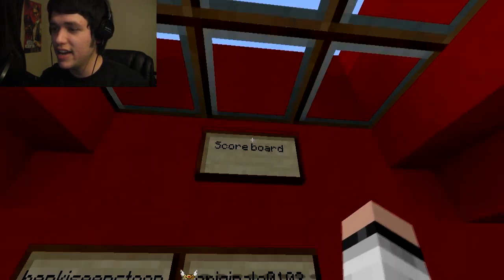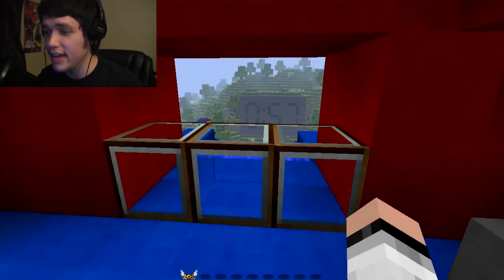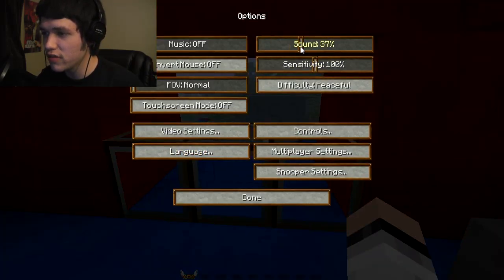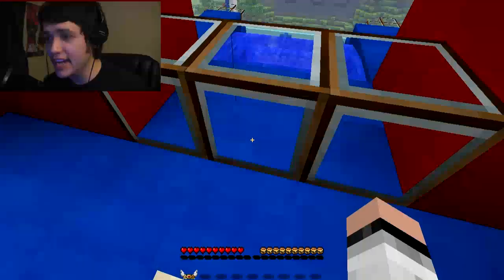Minecraft Mini-Game: The Wipeout Zone!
Hey Guys! I wanted to try out Wipe Out for Minecraft and I had a blast! Do you think you can beat my record! Download it below!